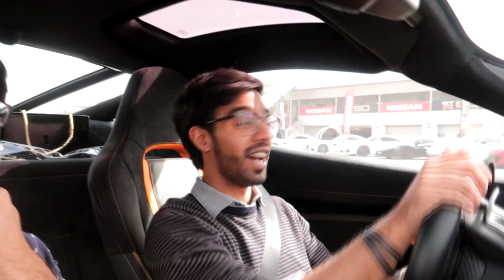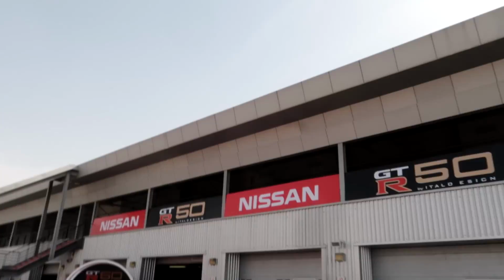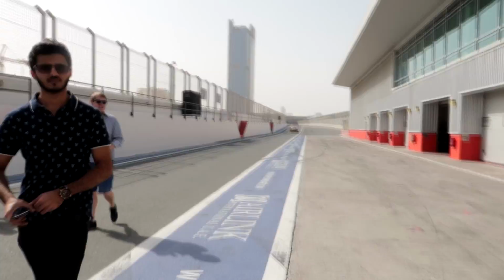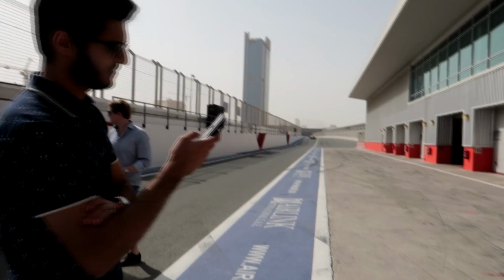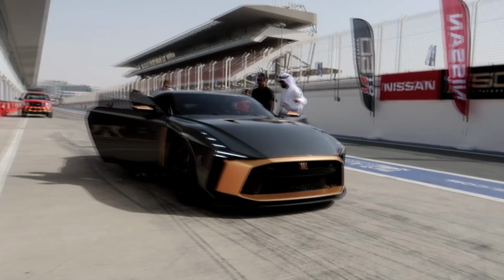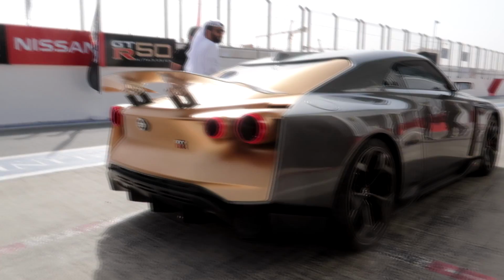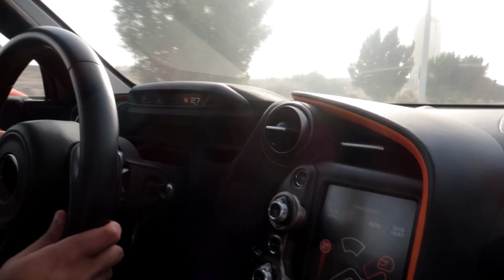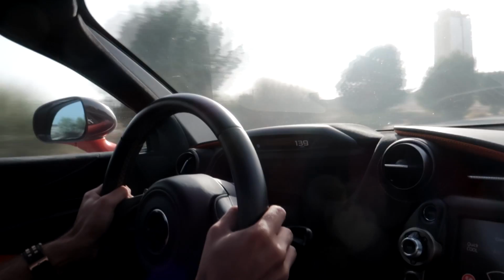Meeting Mo Vlogs and Lana Rose & The ONLY $1.2 MILLION GTR50!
In today's video:
- Got invited to a private event to view the GTR50 Italdesign on track!
- Drove the car too!
- Met Mo and Lana!